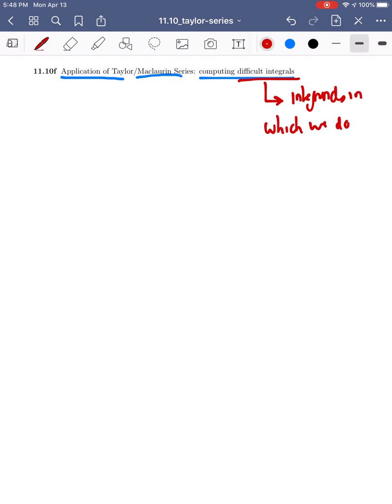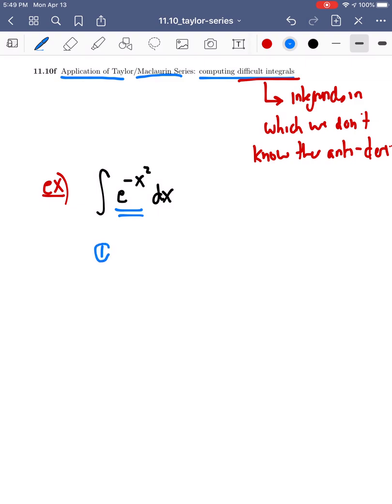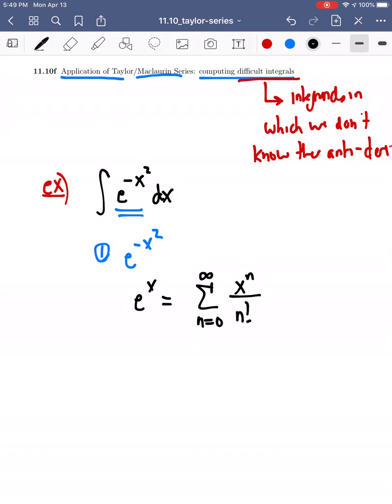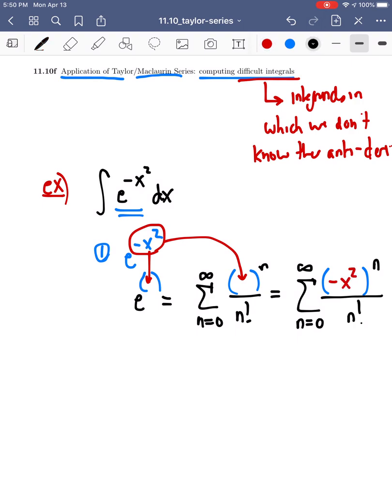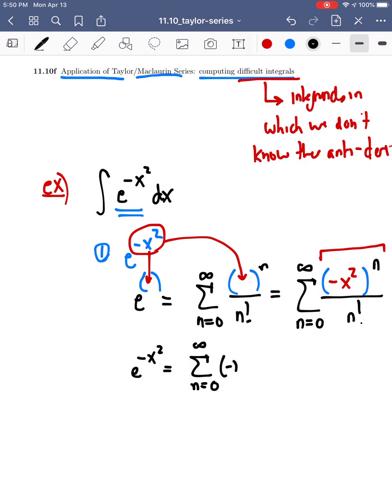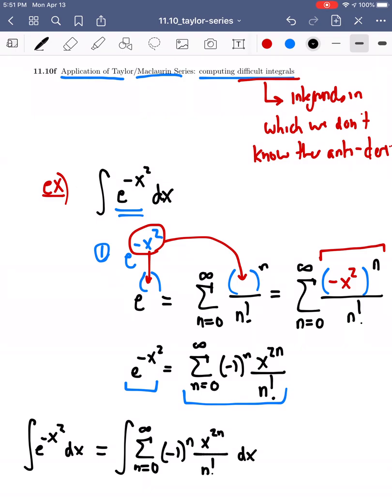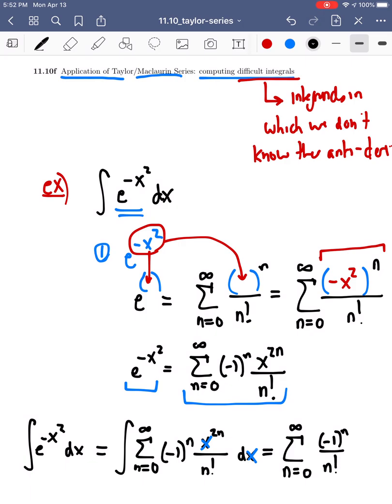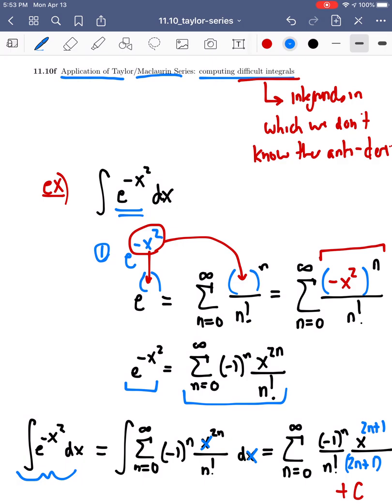11.10f Computing Hard Integrals Using Taylor Series Representations